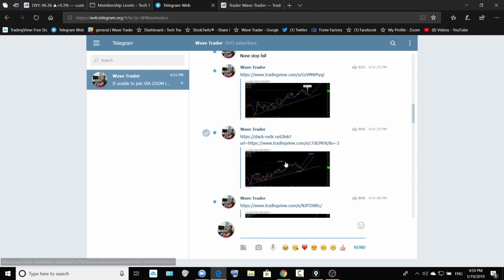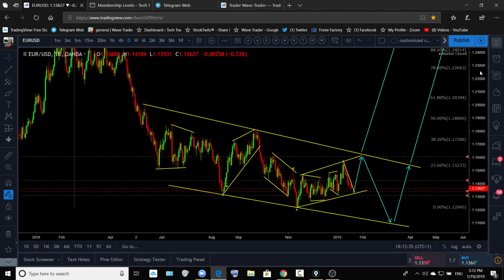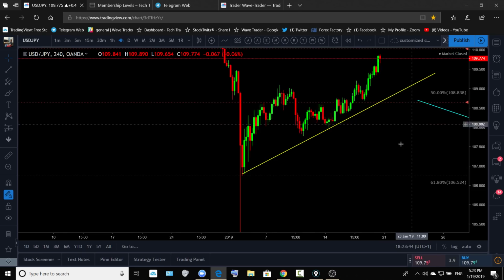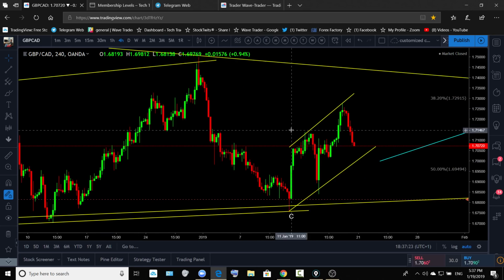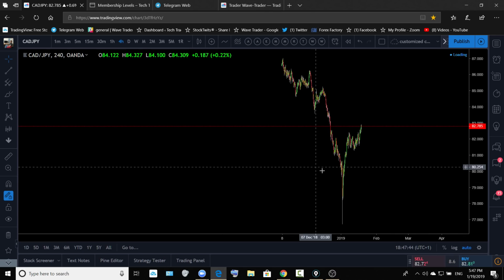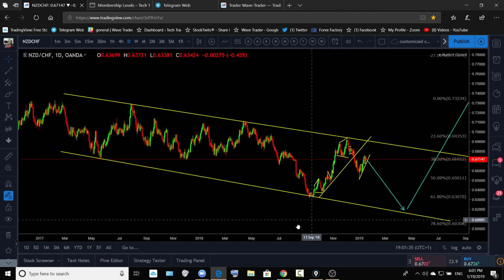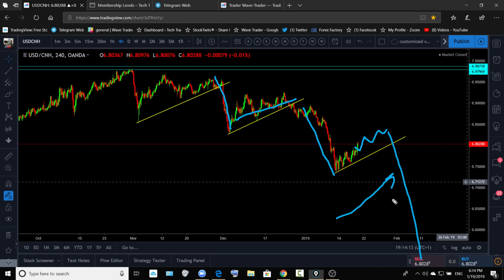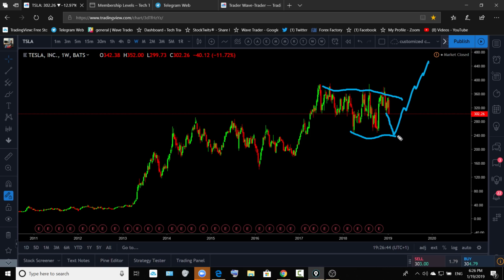Cryptocurrency, Forex and Stock Webinar and Weekly Market Outlook from 21 to 25 January 2019